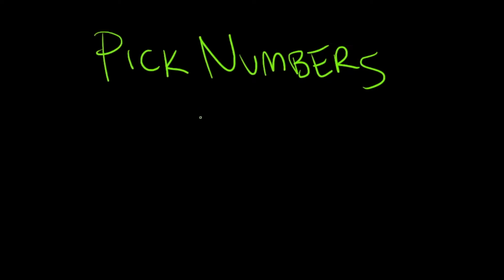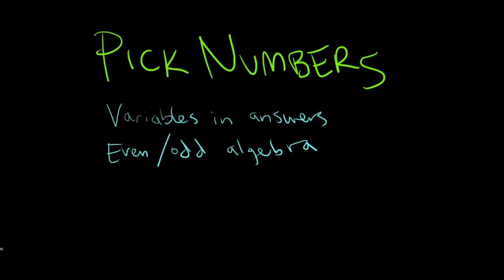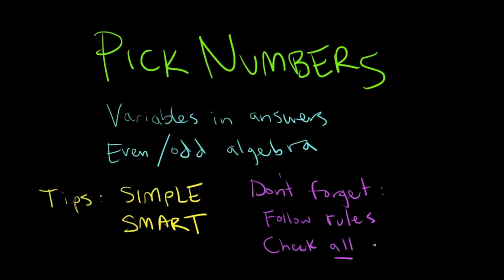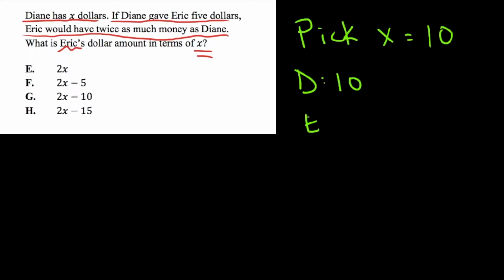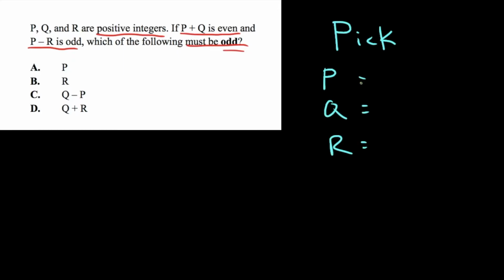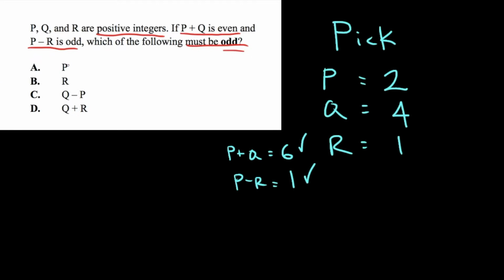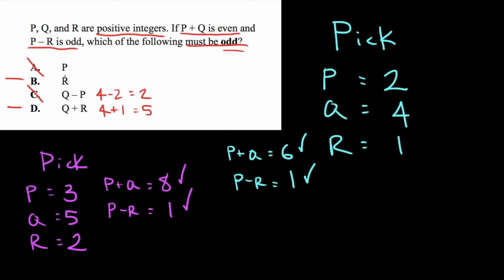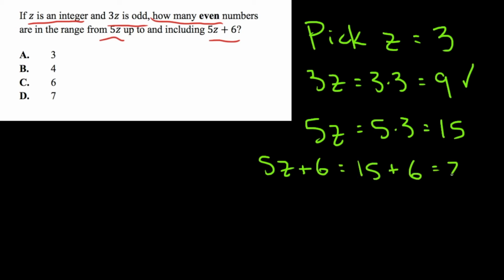Pick Numbers (math strategy)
Alex and Jeannine explain Pick Numbers and investigate a few examples where the strategy comes in handy.